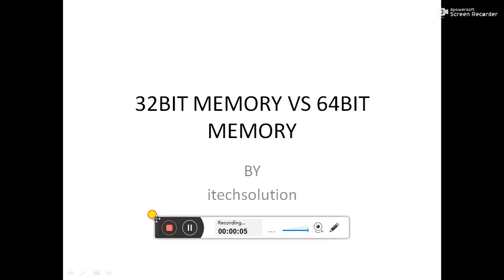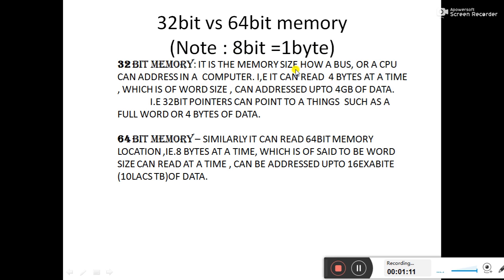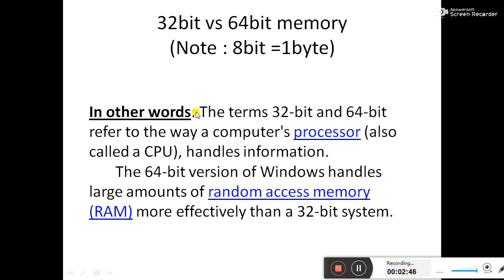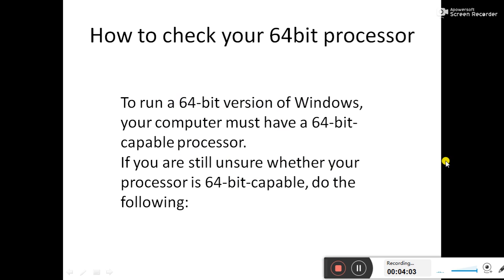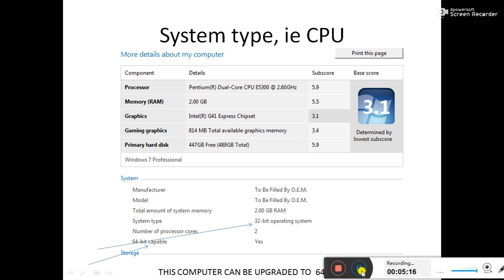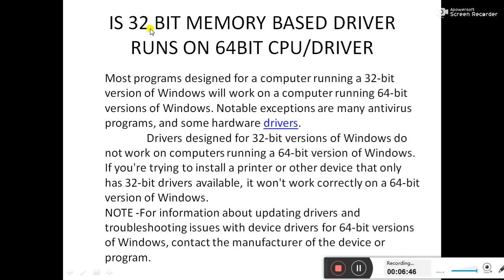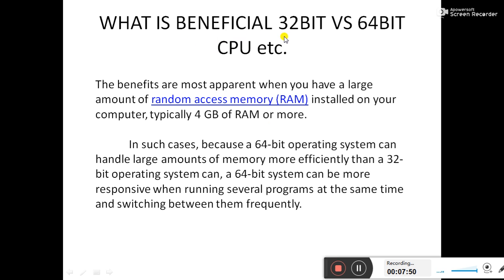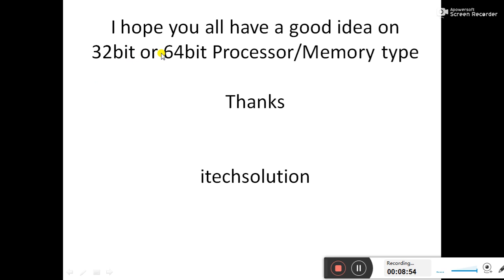32 bit vs 64 bit memory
32bit vs 64bit memory explained. How 32bit memory works vs how 64bit of memory location work,32bit memory location or 32bit architecture. and 64bit memory location or 64bit architecture.